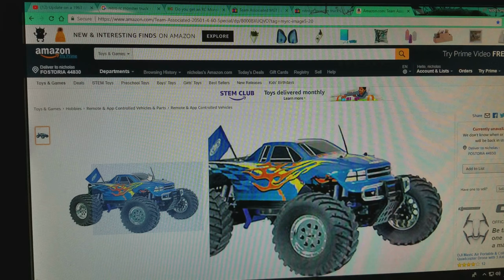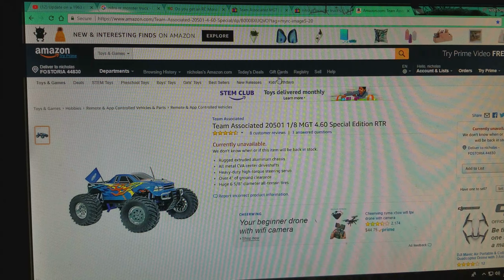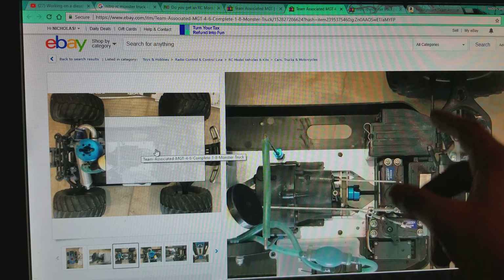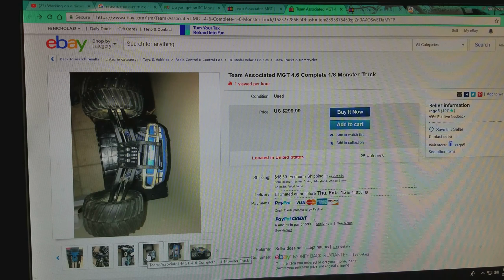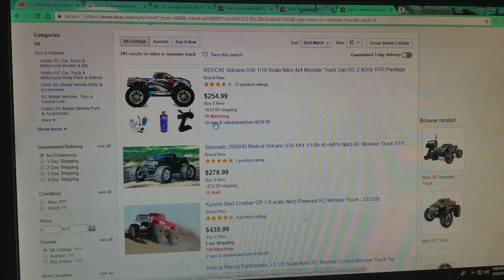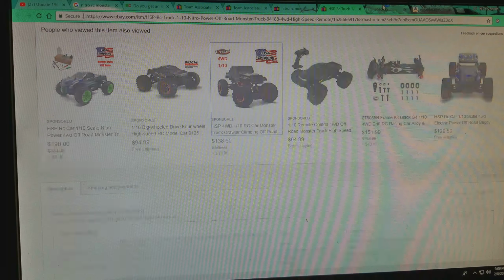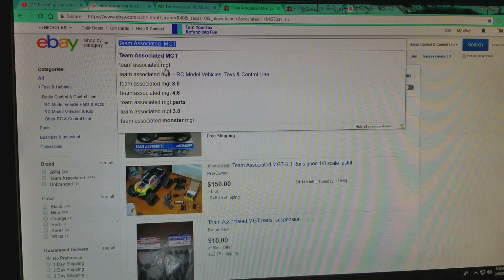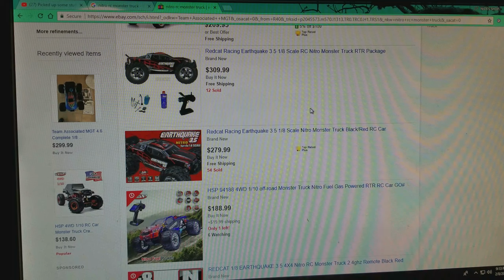Looking for a new nitro RC truck why bec I miss mine